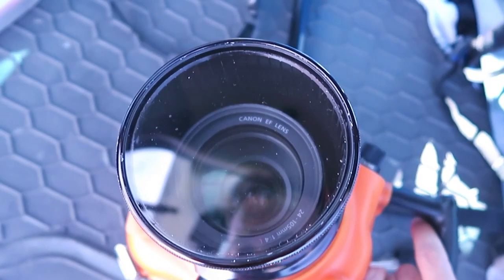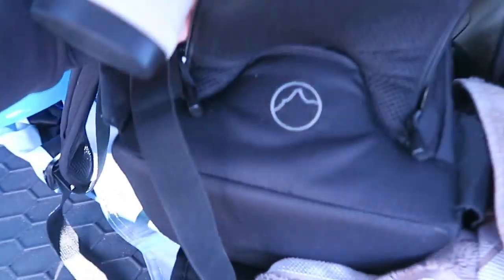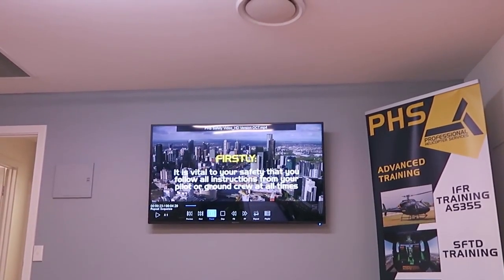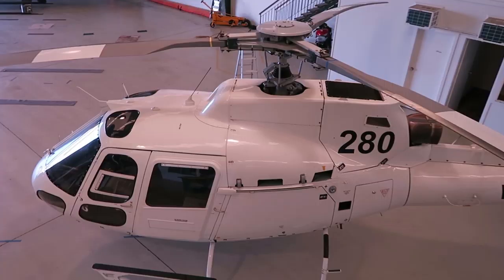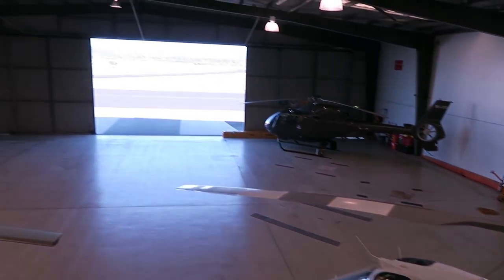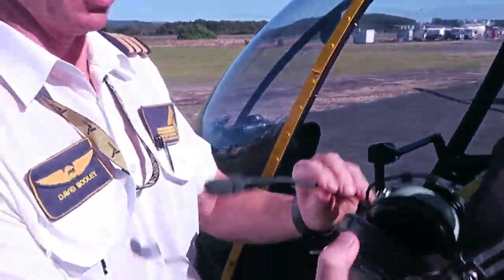AMAZING RIP CURRENT at Snapper Rocks | Surf Photography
THIS EPISODE

I have a great session in the shore break near the airport before my helicopter flight over snapper. The ride takes me along the world famous breaks of snapper Kirra, d bah and to Fingal heads.

I manage to get one really great image titled Snapper Vortex, which is definitely a keeper.

The gear I use:
Canon 5D Mark 3 - Love this thing
Canon 24-105mm f4 IS - Real sharp
Canon 70 - 200mm f4 IS - Sharp and Light
Sigma 15mm 2.8 Fisheye - Good quality good price

VLOG
DJI Phantom 4 Pro
GoPro Hero 5
Canon G5X
Lavalier Mic Rode

WATER HOUSING
AquaTech PD-85 Dome
Aquatech Housing Body
Aquatech Lens Port for 200mm lens

MEMORY CARDS
x1 16gb CF Card Sandisk Extreme Pro
x1 32gb SD Card Lexar Professional

Wrist Watch G Shock Tide
Super warm 3/2 Wetsuit
Tripod - Manfrotto and Fluid Head
Camera Bag